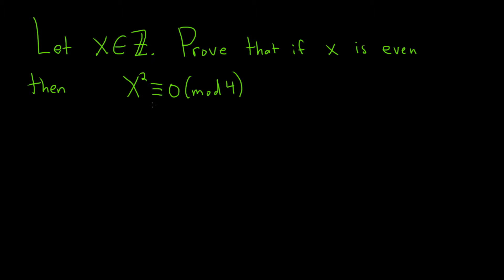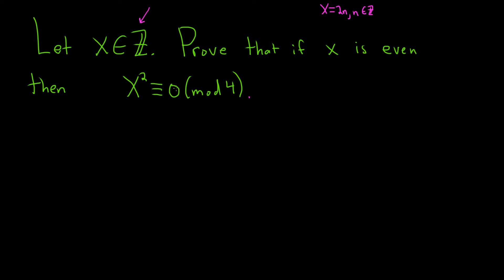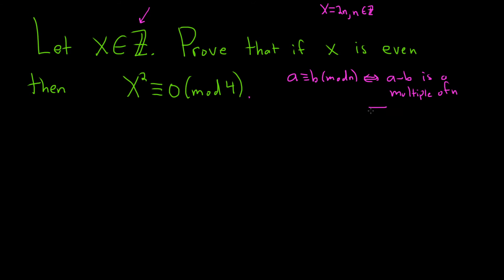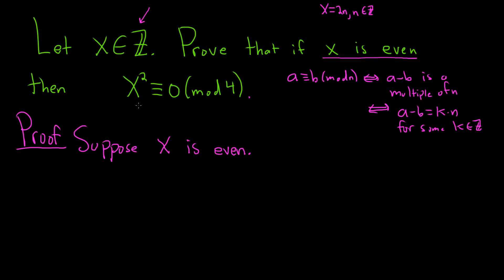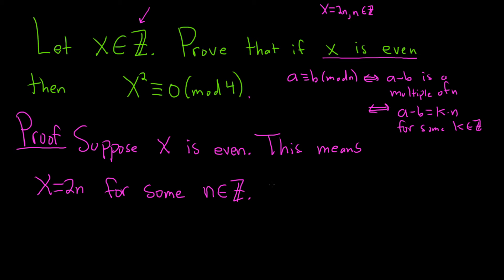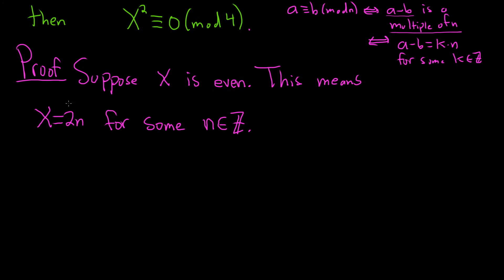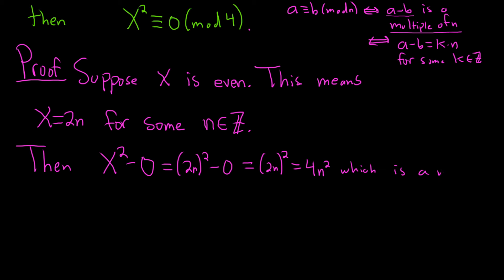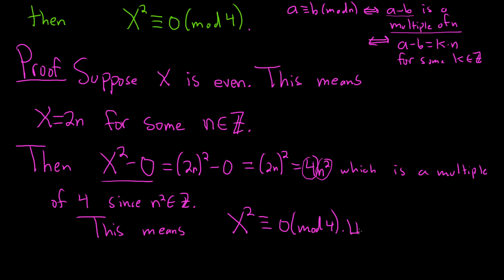Prove that if x is even than x^2 is congruent to 0 modulo 4